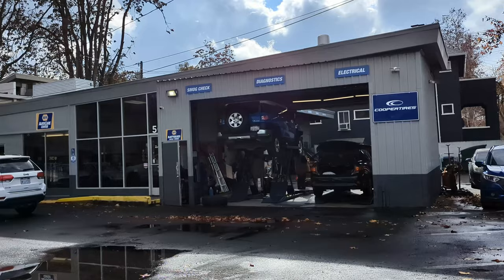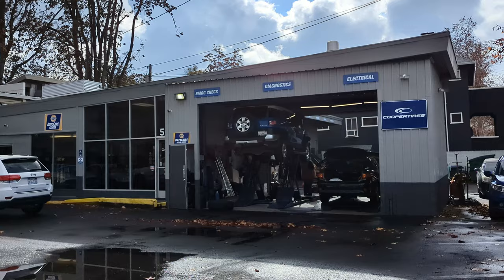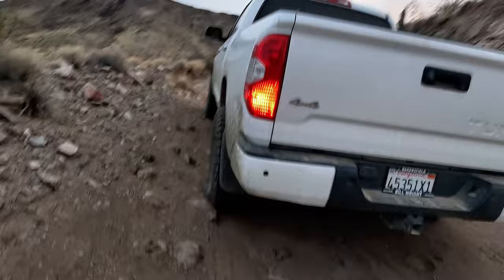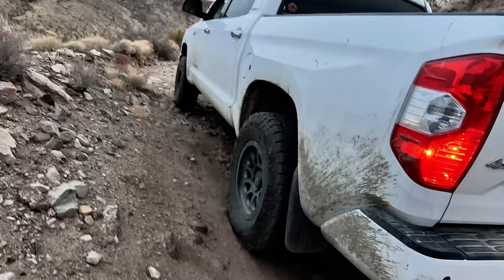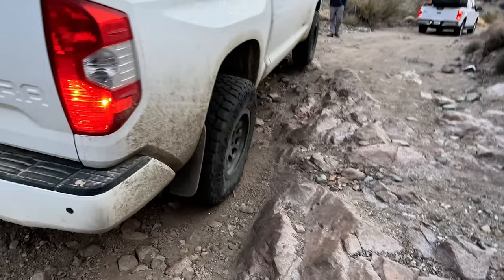Part 1: FJ'ing the Mojave Road!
When my kid leaves for her weeklong school camping trip, I hit the road in my twenty-year-old me dream car... the FJ Cruiser.

Let's see if this 2007 FJ Cruiser with 213,000 miles on it can take on the Mojave Road.  Spoiler alert, it can.  Duh.

We hit Mojave National Preserve at the beginning of January.  It was cold but not unbearable.  I travel with my cousin and uncle.  My cousin road his Tundra with King suspension and SPS wheels, very sick.  My uncle took his stock Ford with a new king-sized Smittybilt rooftop tent. Also very sick.

My FJ sits on Method Race Wheels with bead grip, and those are wrapped in 33" Falken Wildpeak A/T3W 6 ply tires. The cruiser's suspension was shot, so it was replaced with Bilstein 6112 in the front, 5160 in the rear.  We also put on SPC upper control arms.

Special thanks to the kiddo for helping me mount the All-Pro Rock Sliders I purchased from Summit Racing.  We gave them a good spray with Raptor Bedliner beforehand.

Here's some of the other gear I brought:

-Setpower PT35 Fridge
-Teton Sports Vista 1 quick tent, cot, and sleeping pad
-Big Agnes Torchlight 20
-Plano Storage Bin
-Firewood
-BLUETTI AC200P (i'm not a fan)

Cameras:
-GoPro Hero11
-DJI Osmo Pocket 3
-Canon R6 w/two lenses
-DJI Mini Pro 3
-Used CAPCUT to edit instead of Premier Pro for the first time, and loved it

What the FJ, dude?